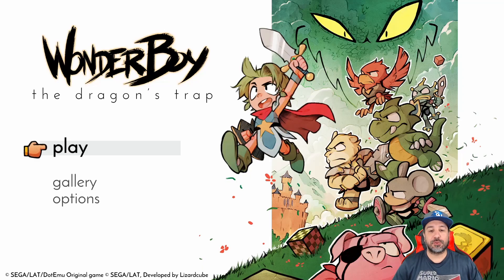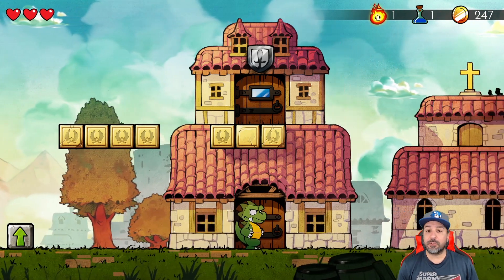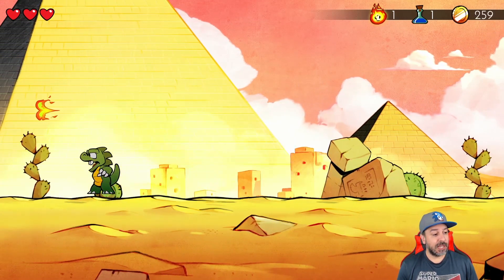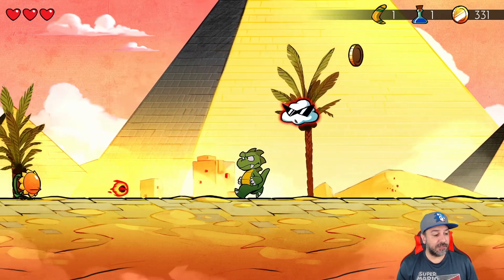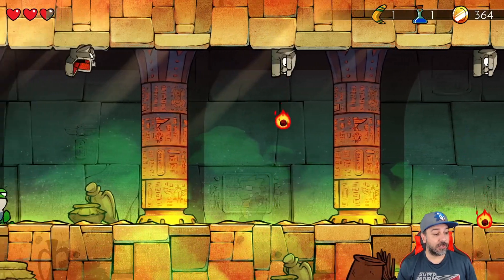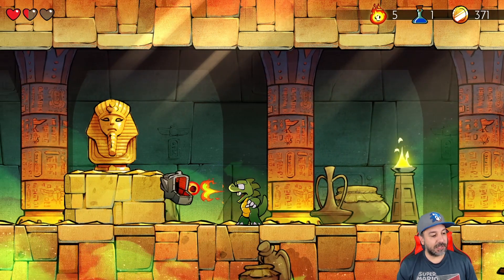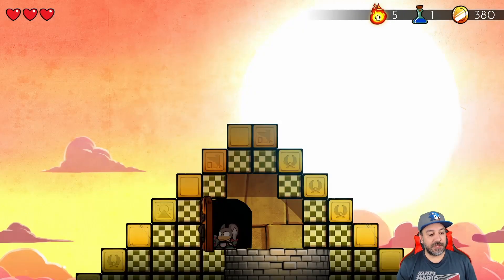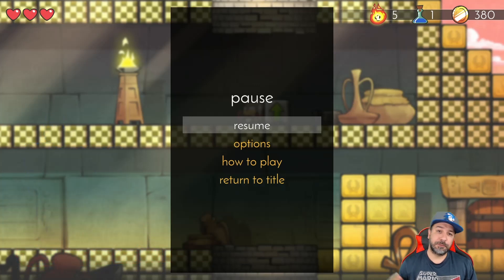WONDER BOY THE DRAGON'S TRAP Nintendo Switch eSHOP SALE Highlight | BEST eSHOP Deals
Logitech C922x (webcam)
AVerMedia Live Gamer Portable 2 (Capture Card)
Nintendo Pro Controller
8Bitdo SN30 Pro+